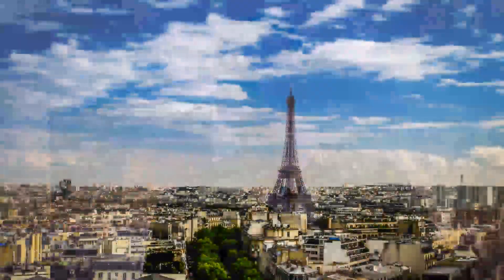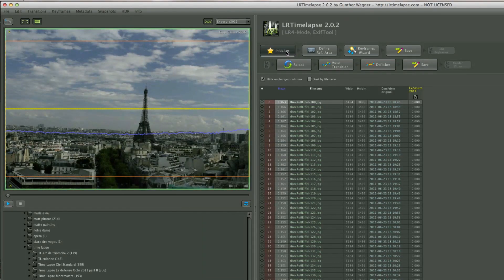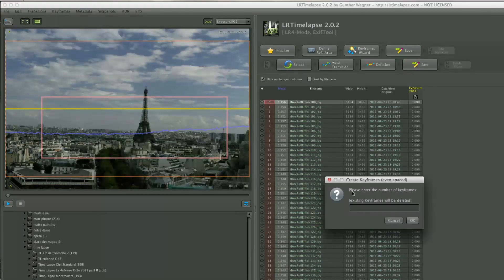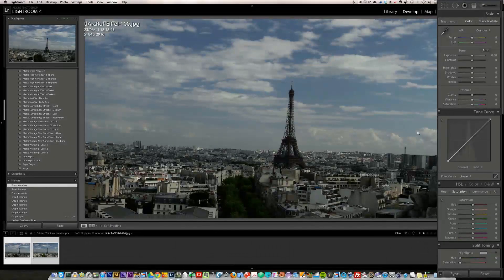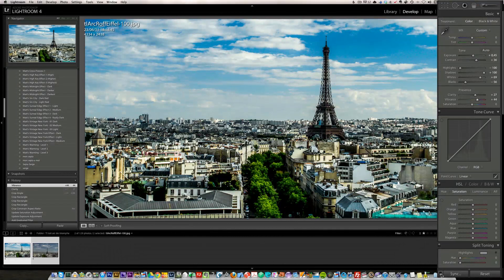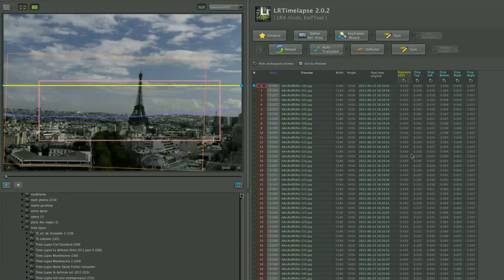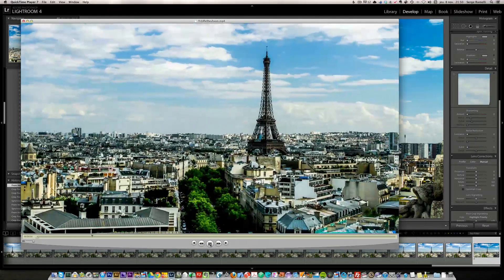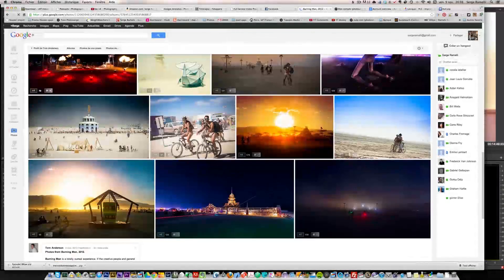How to Make a Time-lapse in Lightroom 4 (Part 2 of 4) - PLP #19 by Serge Ramelli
In this episode we will look at this amazing plug in to be able to do pan and zoom on a time lapse.